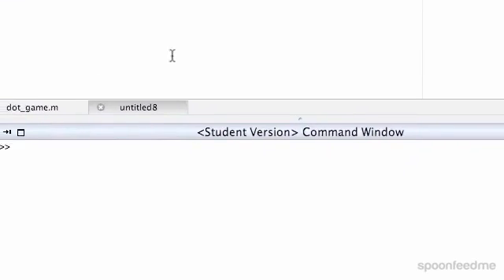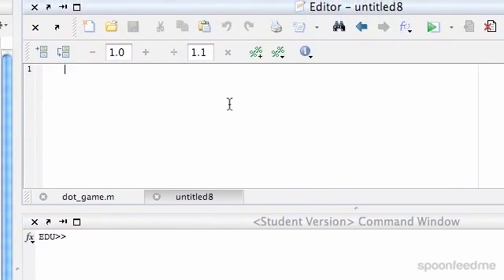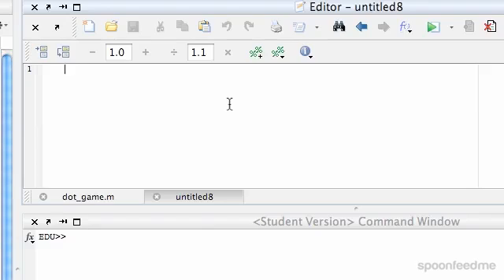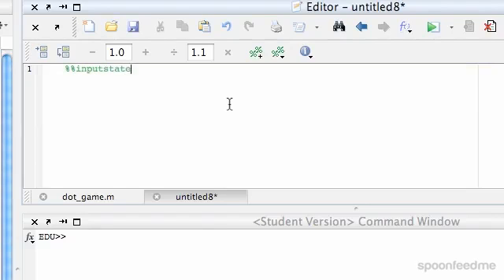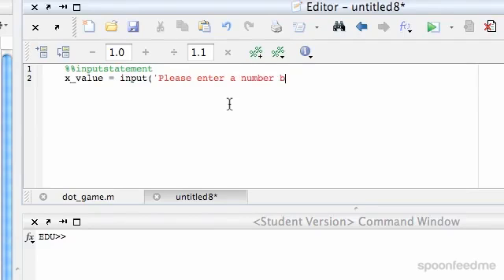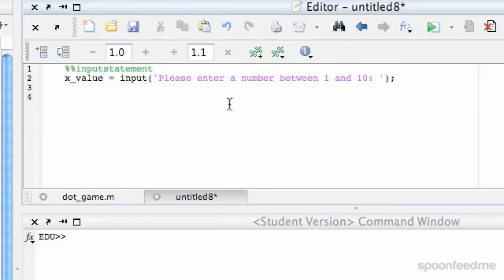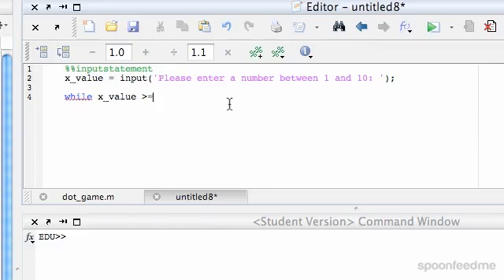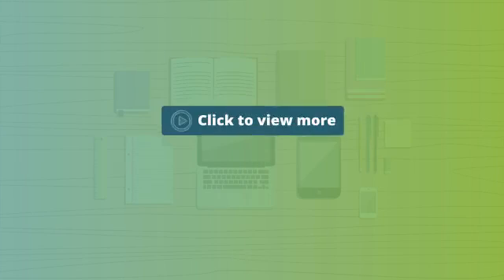MATLAB: Input Loop While Invalid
for more FREE video tutorials covering MATLAB Programming

This video shows a workout program using ‘While’ loop where the program has to return expected output for the given input. The program will run as long as it does not get valid value as input of the program and it will show the desired output for all the valid input. First of all, the video explains the input statements for the exemplary workout program where the program has to examine whether the given input is within the numerical value 1 to 10. If yes, it will print the input number and will have variable value assignment. And if not, it will ask to enter a valid number.

Next, the video introduces the ‘While’ loop to carry out the program writing the necessary coding & explaining all the facts in greater details. Moving on, the video saves the MATLAB program, run it & shows the outputs in the command window for different inputs. The different inputs values are self-explanatory for the verification of the workout program.